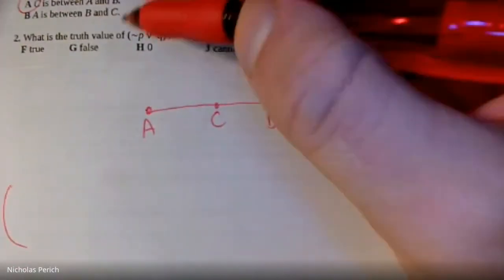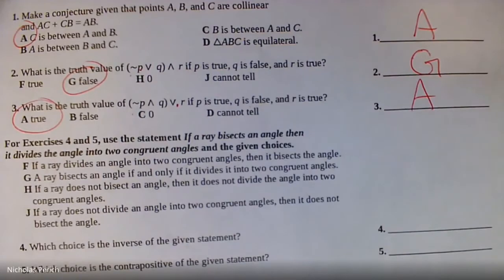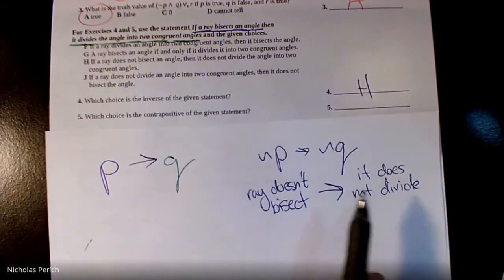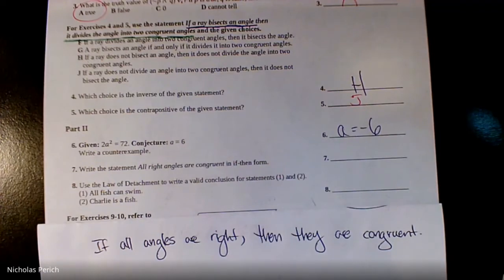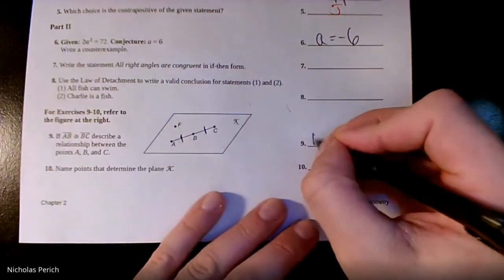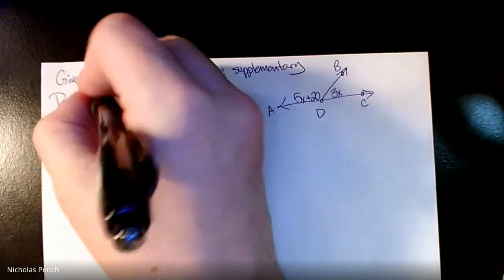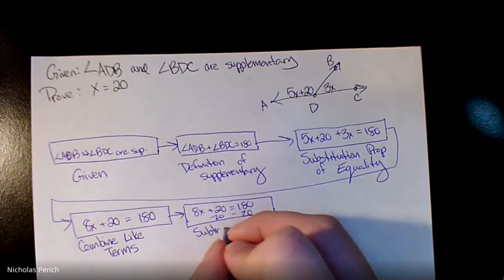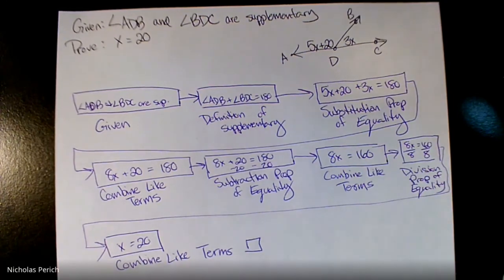Live Lesson - Geometry Review on 2-1 - 2-4 | Math Help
This live lesson covers Geometry review items like deductive reasoning, counterexamples, conditional statements, converses, inverses, contrapositive, flow proofs, and paragraph proofs.

Nick Perich
Norristown, Pa .